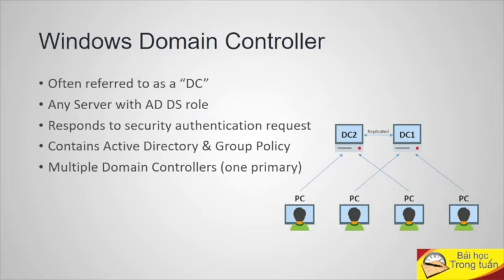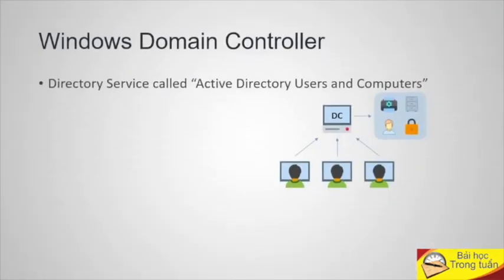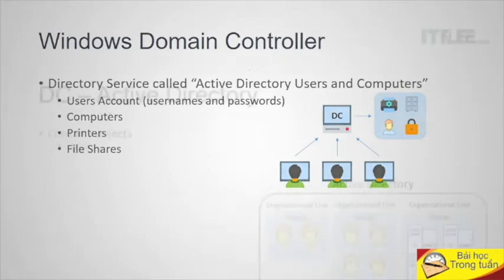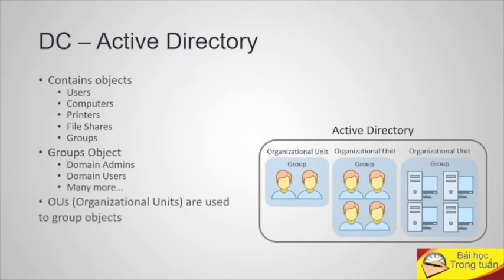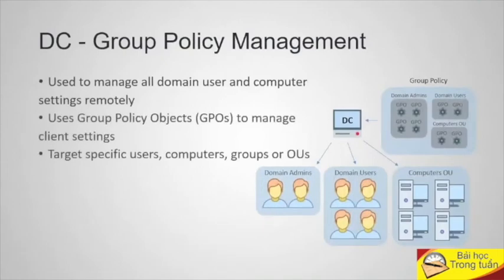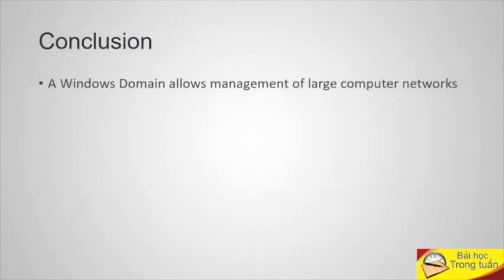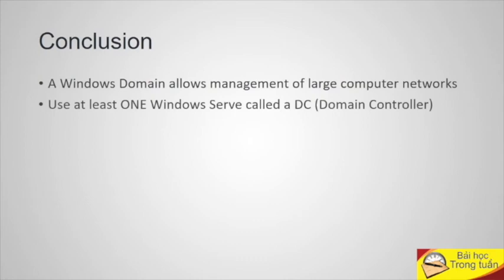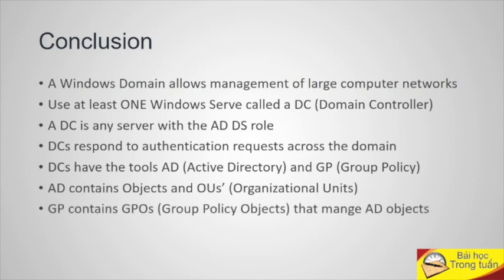Buoi3 1 1 What is a Windows Domain and Domain Controller